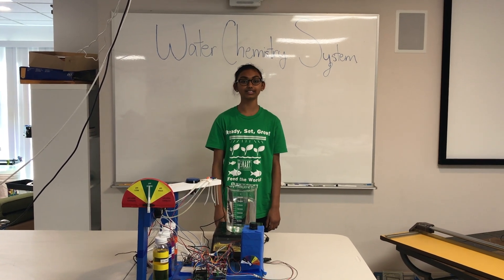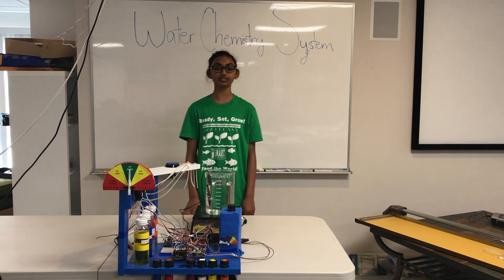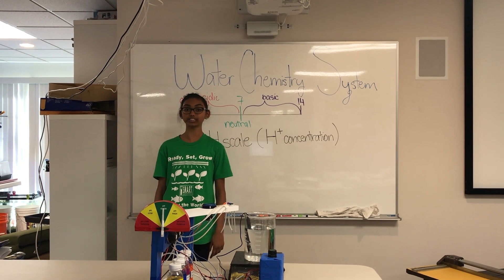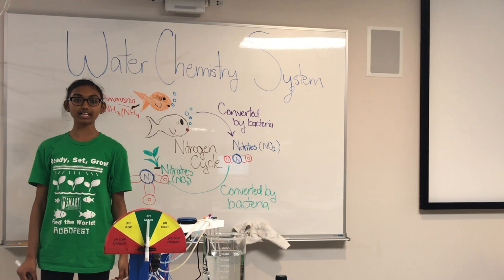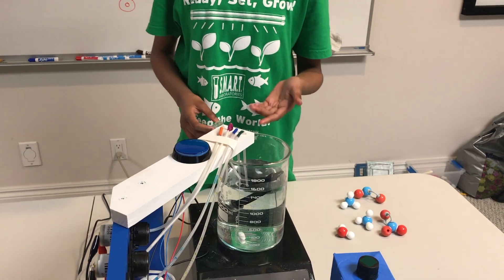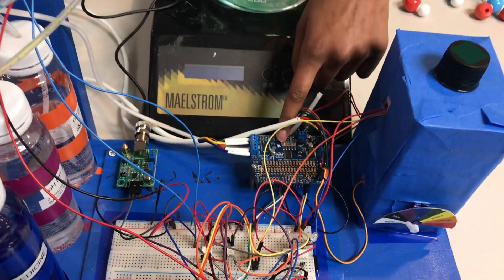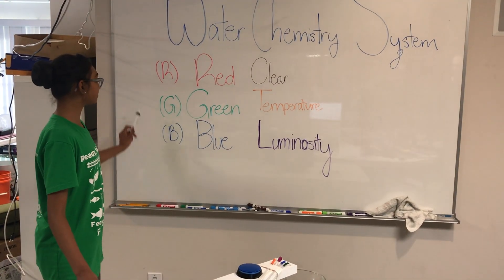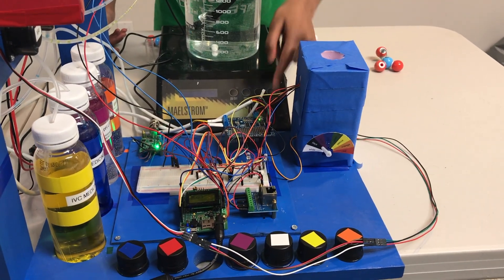Water Chemistry System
Roboponics - Water Chemistry System. Explains how pH of water is controlled and measures concentration of Amonia, Nitrates and Nitrites in the water using sensors and Arduino.